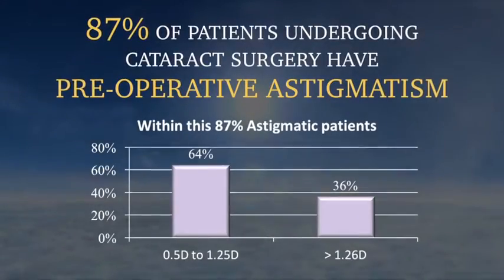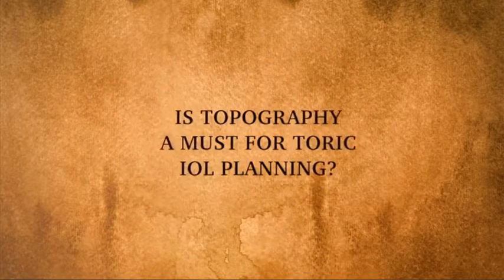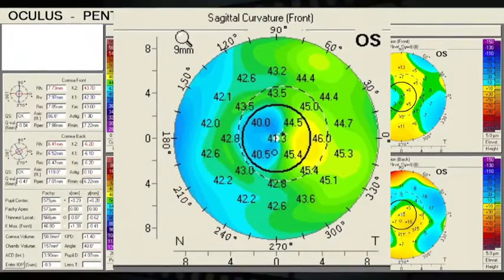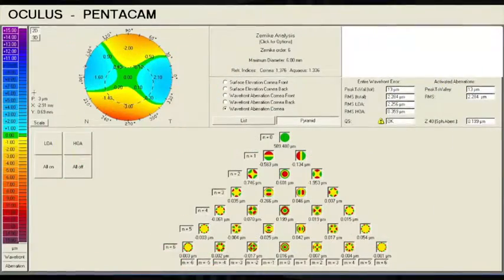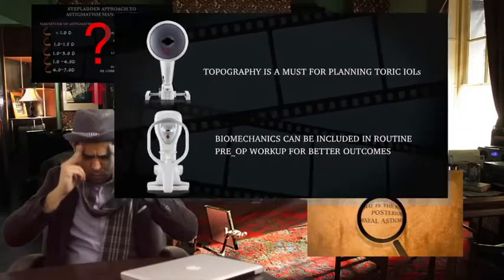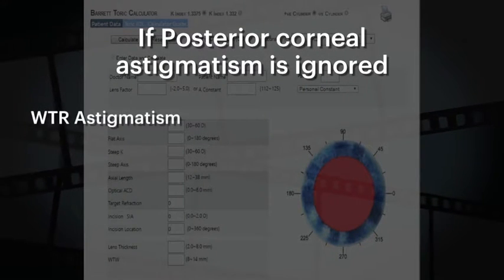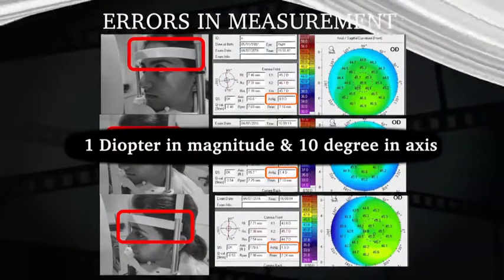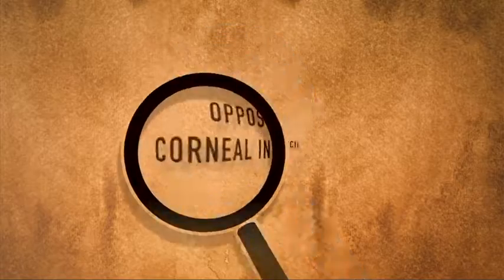Deciphering The Enigma Of Astigmatism In Cataract Surgery.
IIRSI2019 | Deciphering The Enigma Of Astigmatism In Cataract Surgery.